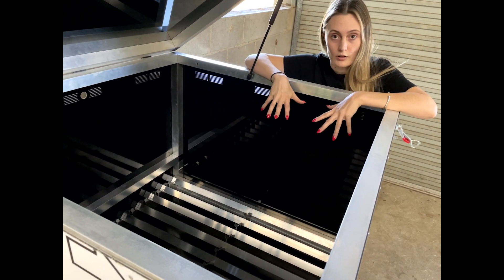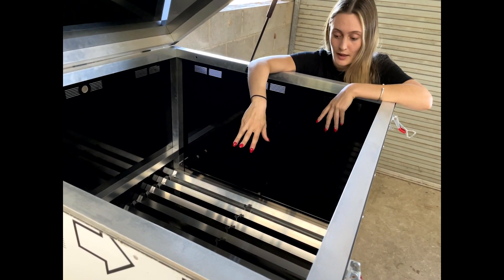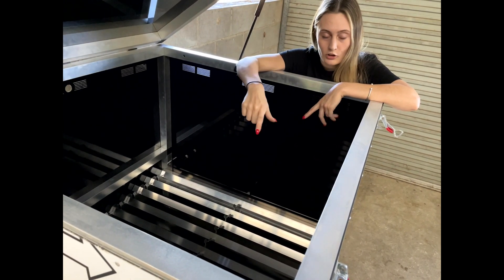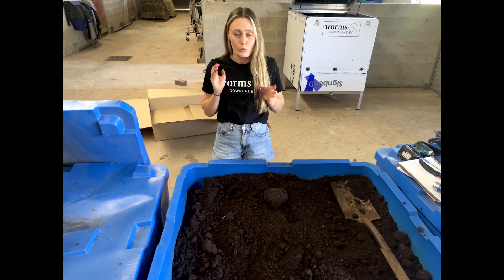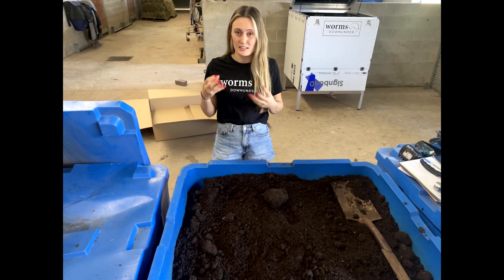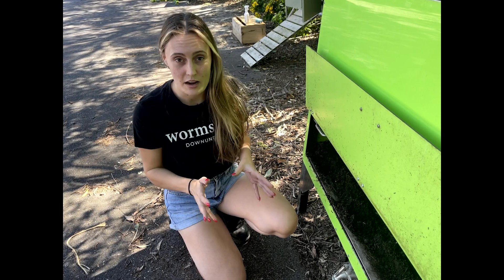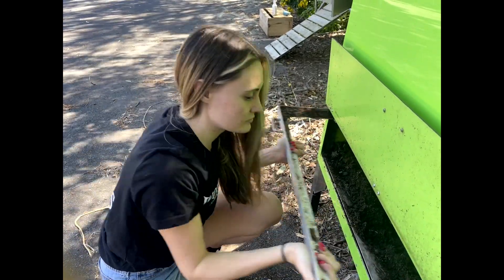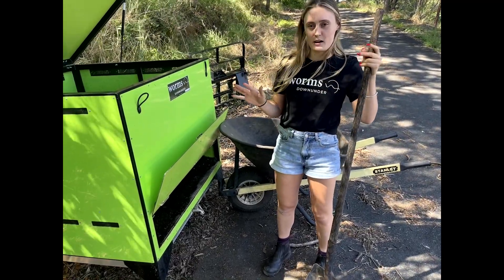WORM MOD: An inside look into our patent-protected worm cast harvesting system!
Worm Mods have a patent-protected scraper system that enables you to seamlessly harvest worm cast from your worm farm. If you'd like to learn more about Worm Mod units and how you can be harvesting your own worm cast, get in contact with us